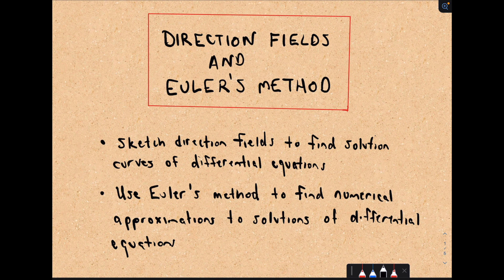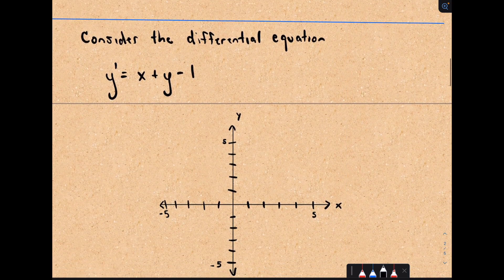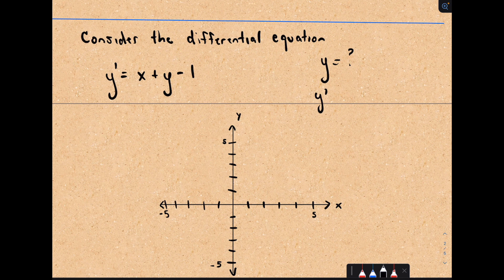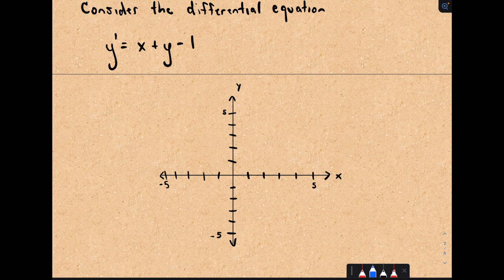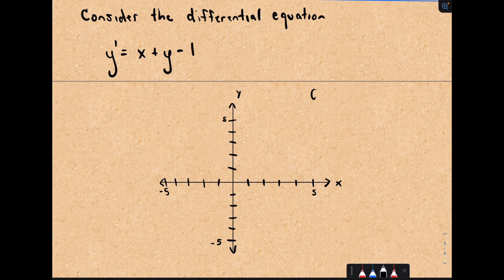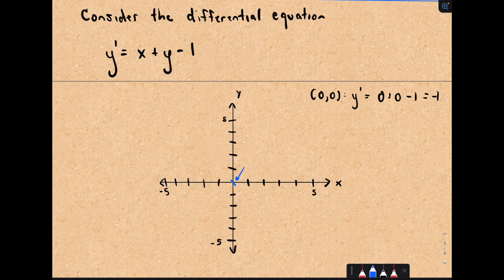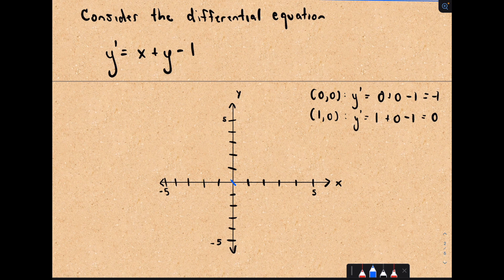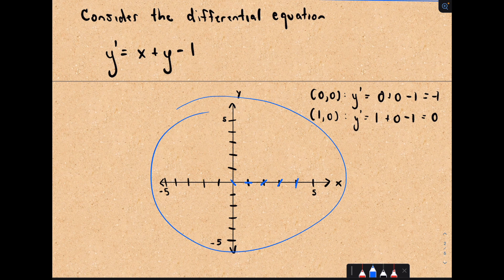How to Use Direction Fields and Euler's Method Ft. PatrickJMT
@patrickjmt covers the topic of direction fields and Euler's Method in this video. We'll learn, using some example problems, how to sketch direction fields to find solution curves of differential equations, and how to use Euler's method to find numerical approximations of solutions to differential equations.

00:00 Intro
00:21 Example problem 1
02:48 Direction fields
05:19 Euler's method
09:25 Example problem 2